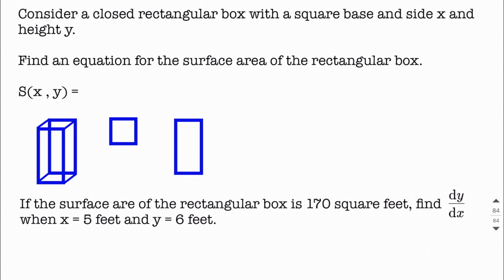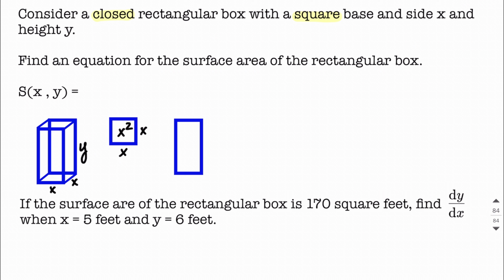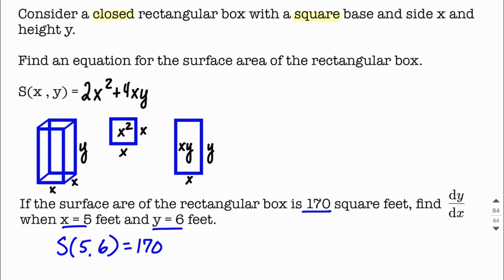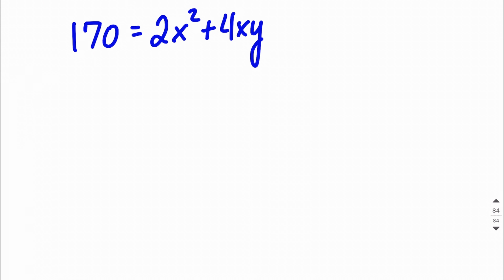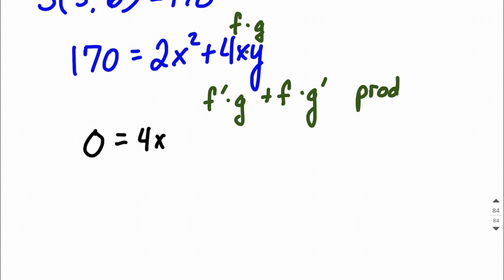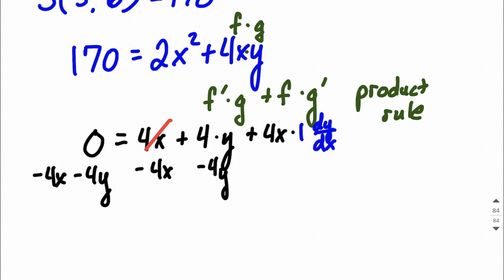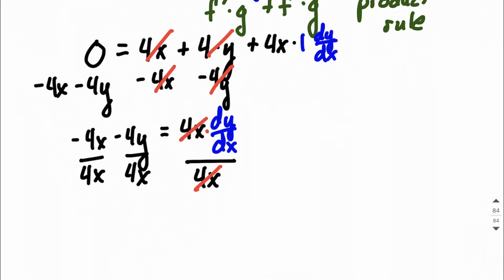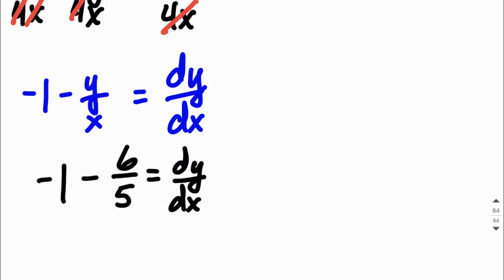Calculus Implicit Differentiation Application: Surface Area of Closed Box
In this calculus mathematical modeling example, we are create a function to represent the surface area of a closed box with a square base in terms of two variables.  A picture of the given situation is drawn and we represent each of the sides of the box as we are creating the surface area formula.  Then we substitute the given surface area into the formula.  The derivative is found as the product rule is used as we do implicit differentiation to our equation.  At this point, dy/dx=y' is part of our equation and we work the steps to isolate it on one side by itself.  After this is complete, the given values of x and y are substituted into the formula and our solution is simplified completely.  This calculus application of derivatives using implicit differentiation is very useful when we have a multivariable function.